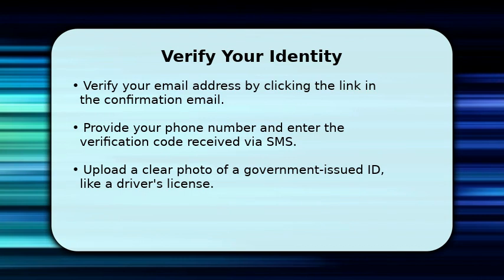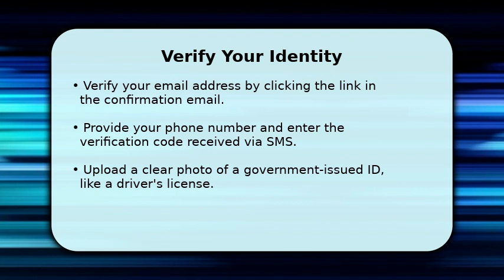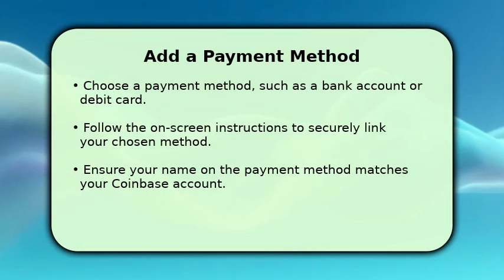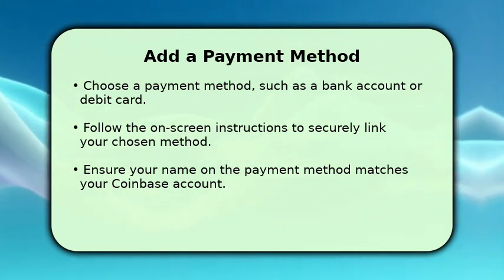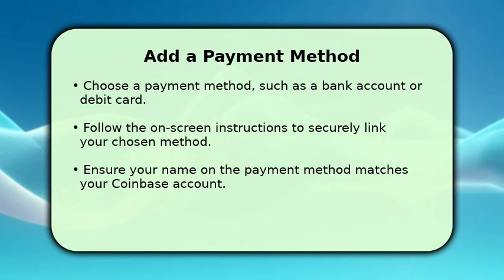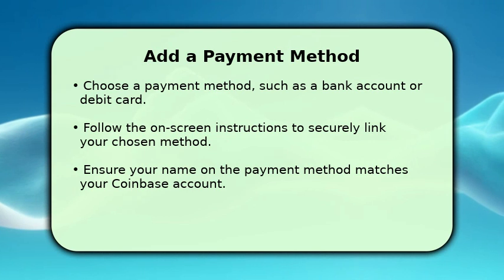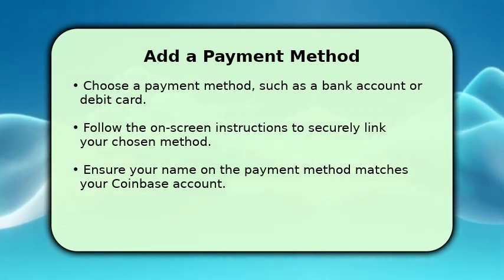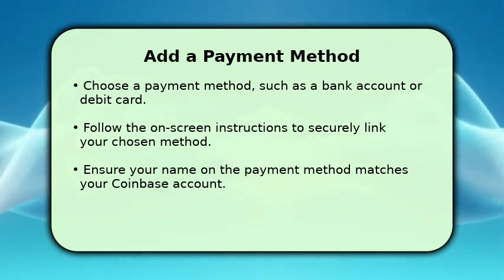How to Register Coinbase App (Updated)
▸ (s) In this video, we will walk you through the step-by-step process of registering for the Coinbase app. This includes creating an account, verifying your identity, and setting up two-factor authentication. We'll also cover some tips on how to keep your account secure and what to expect during the registration process.

coinbase app registration, how to use coinbase, coinbase sign up, coinbase verification process, coinbase two-factor authentication, coinbase account setup, coinbase security tips, coinbase beginner's guide, coinbase cryptocurrency exchange